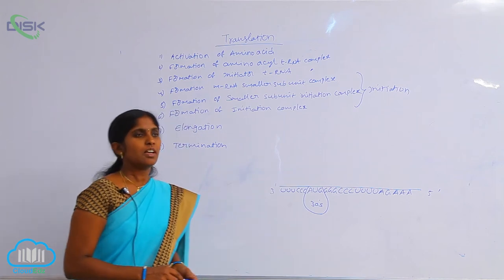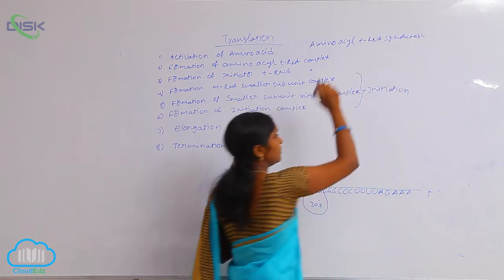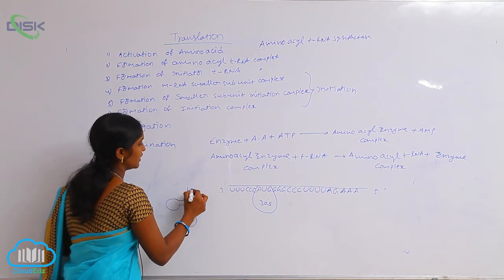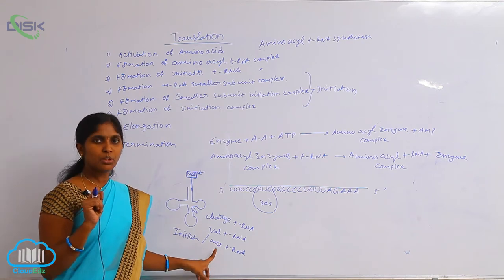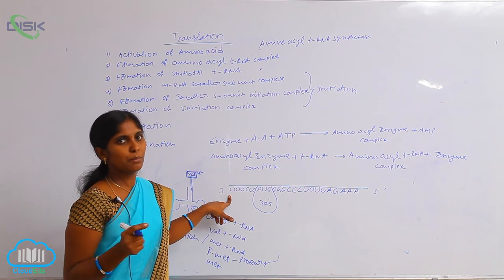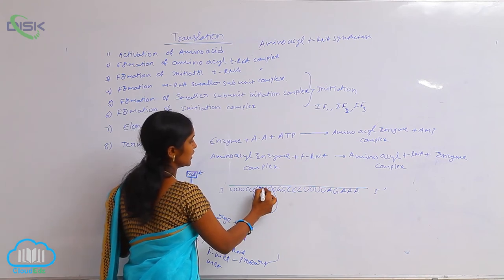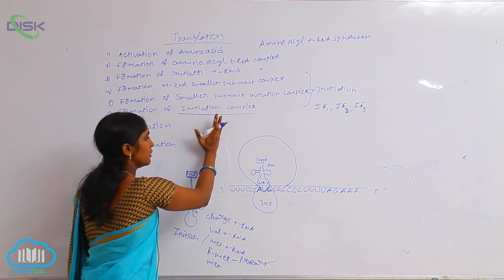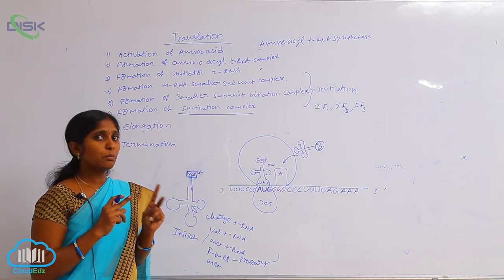TRANSLATION || TRANSLATION 1 || Disk Telangana